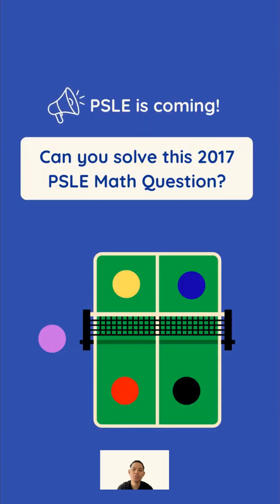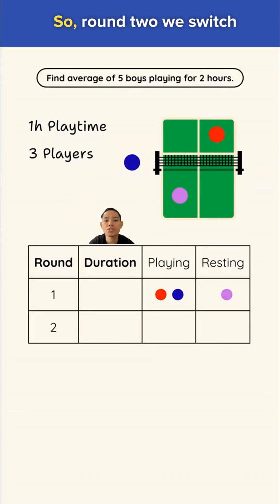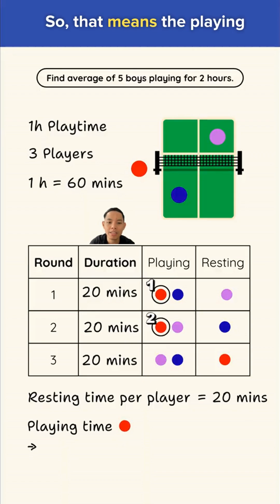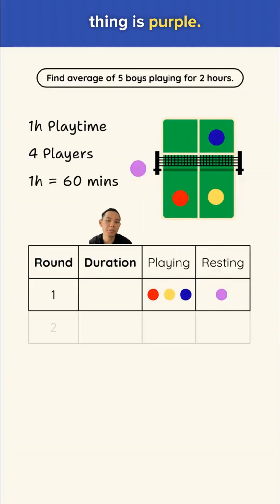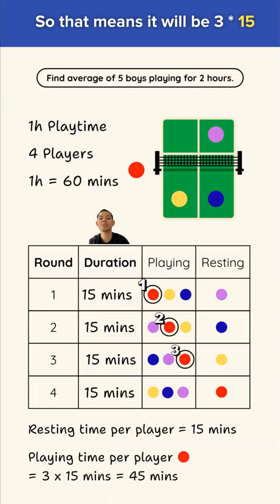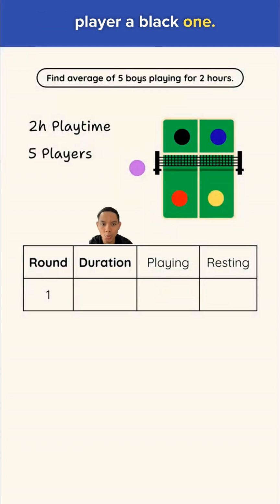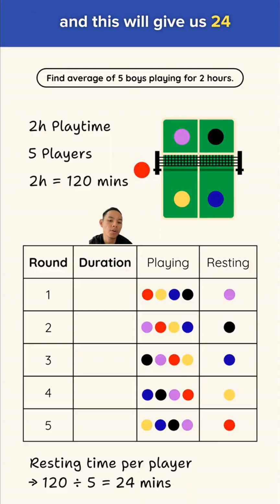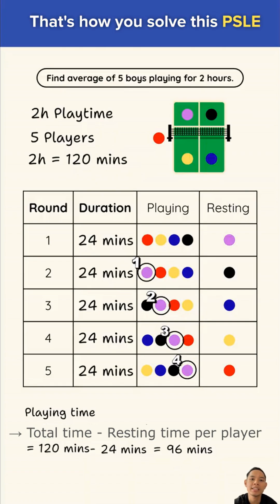Can you solve this 2017 PSLE Math question?